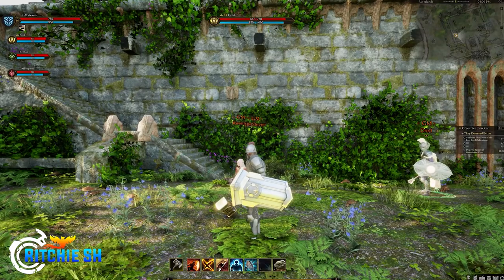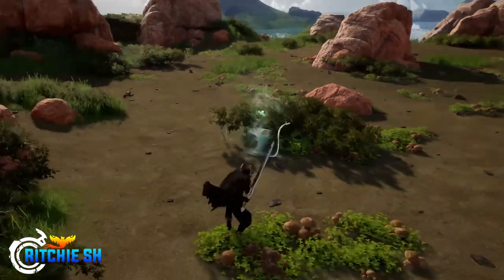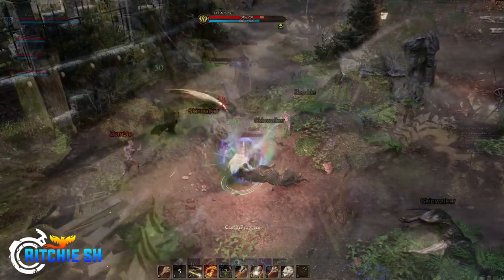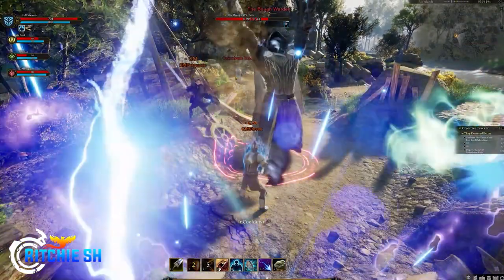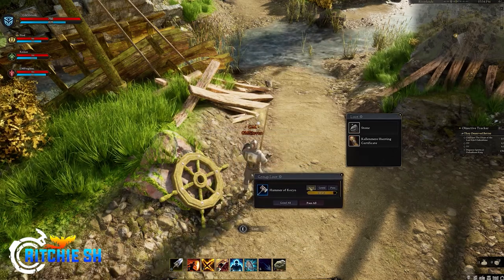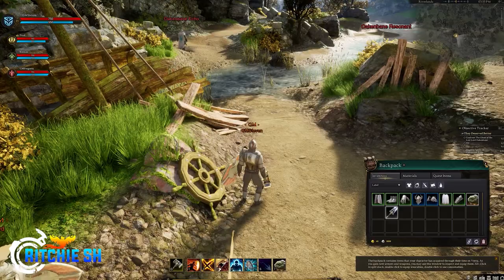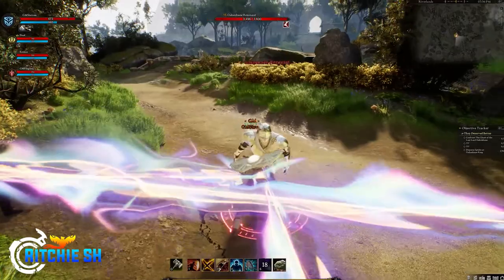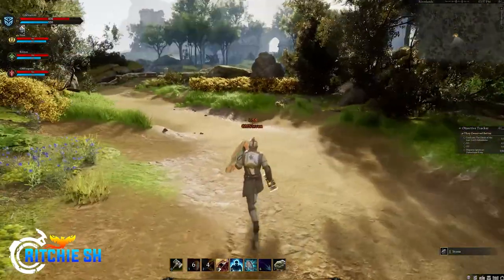The Holy Trinity of Classes is Here for Ashes of Creation… So Now What?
Ashes of Creation spent the majority of 2022 slowly dripping out the new classes for us to see in the stream, leading up to giving us the Holy Trinity being Heals, DPS and Tank. But now that we have that, what should we expect going forward? Are we going to see a full Raid Group take on a boss or perhaps something else?